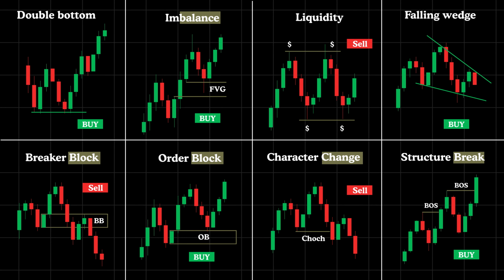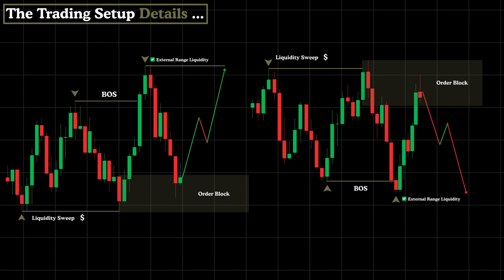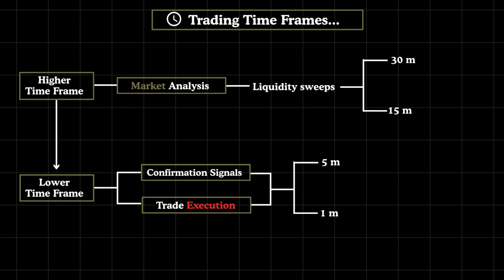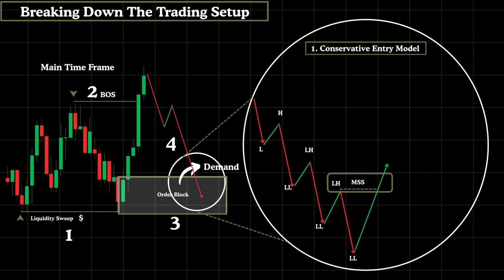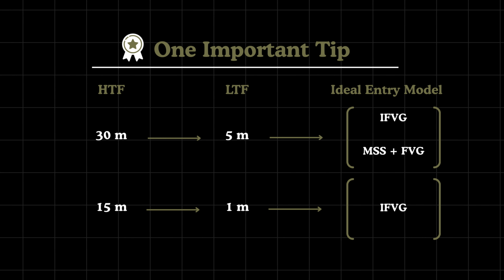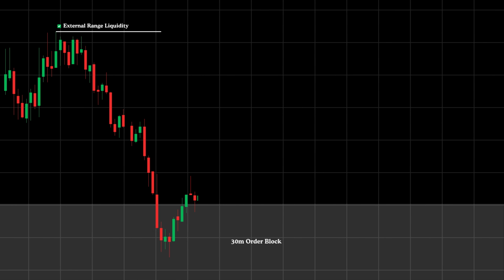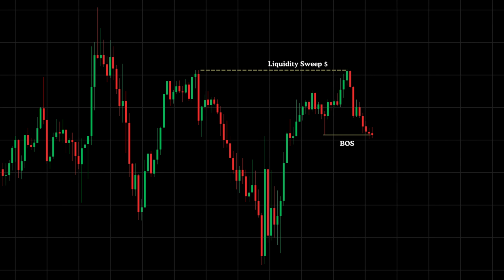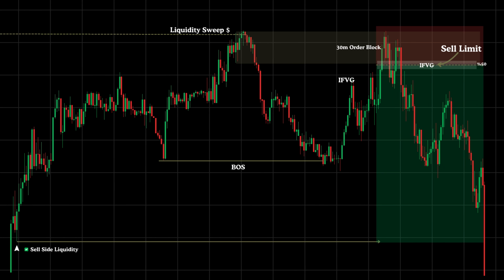How to Trade Liquidity Sweeps, FVGs & Order Blocks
In this episode I break down an A+ Smart Money Concepts (SMC) setup — liquidity sweeps, order blocks, and fair value gaps combined.
I’ll walk you step-by-step on live charts so you can apply this institutional strategy immediately.
Learn how institutions hunt liquidity and create high-probability entries using FVGs and order blocks.
Perfect for forex, crypto, and stock traders — from beginners to experienced ICT/SMC traders.
Get a clear, actionable roadmap to trade like the big players and boost your win rate. 🚀